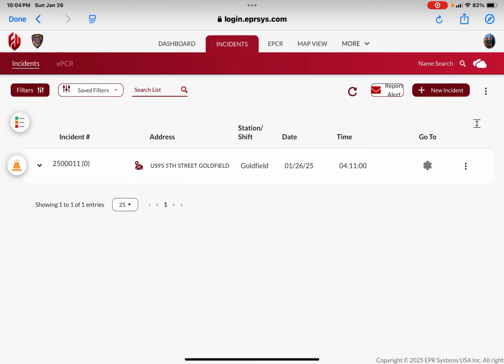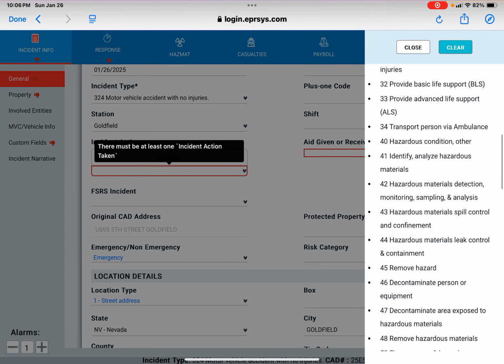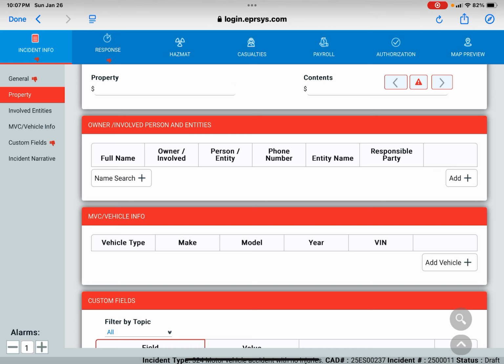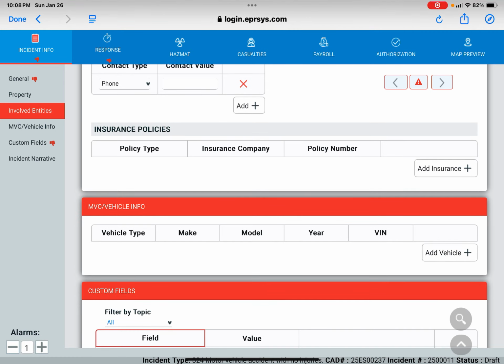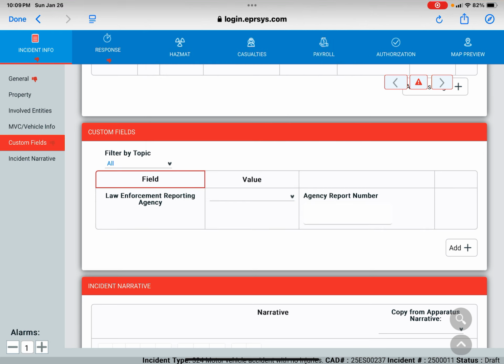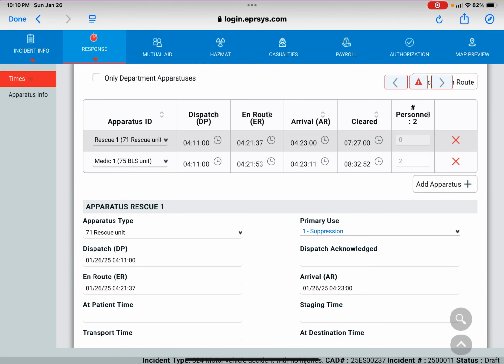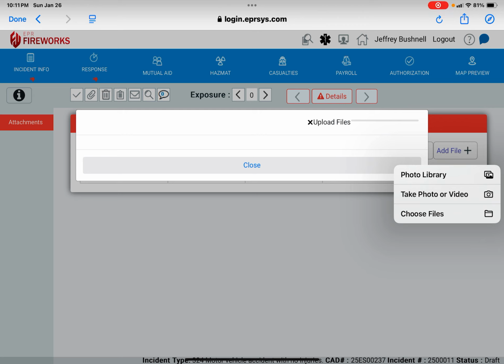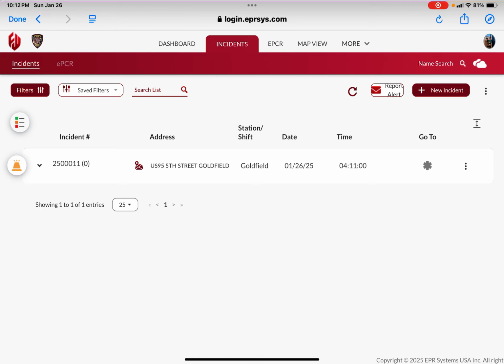How to fill our NFIRS run sheet in FireWorks